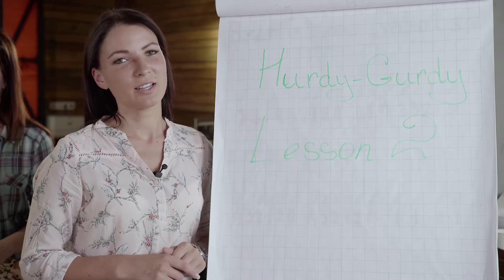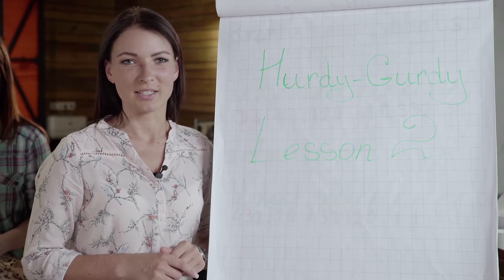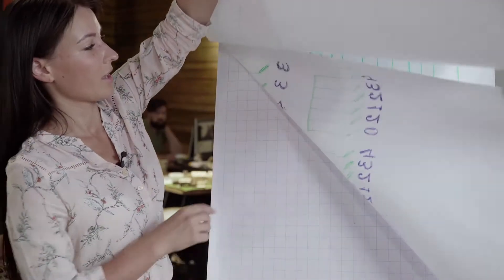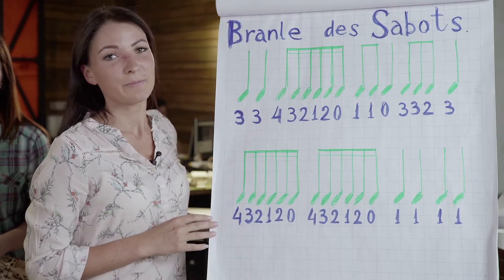Hurdy Gurdy Lessons Team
The Ugears Hurdy-Gurdy musical lessons.